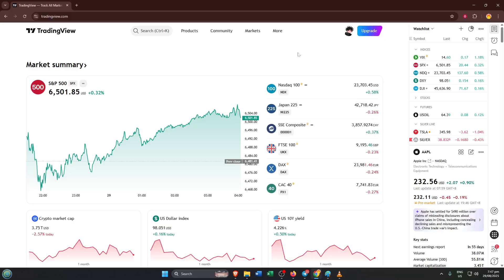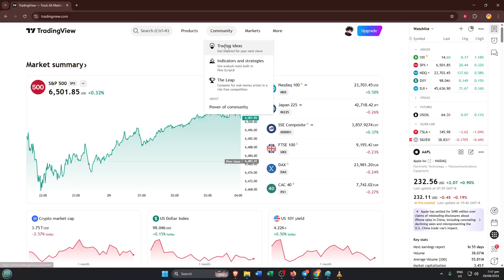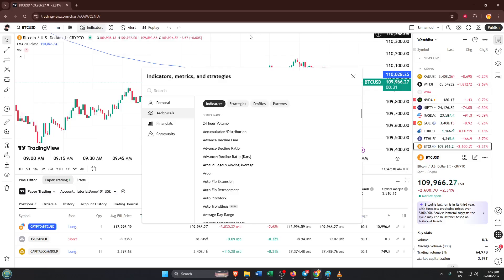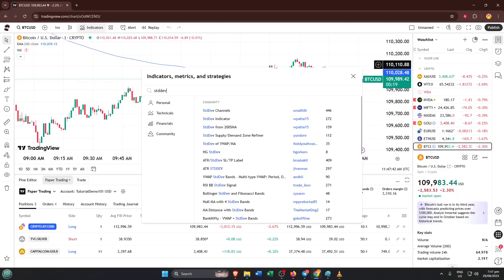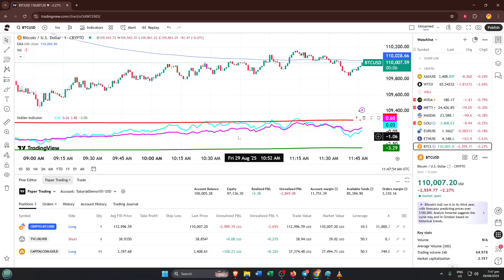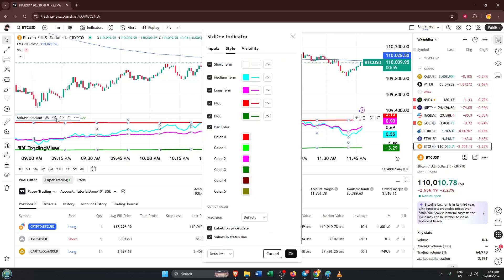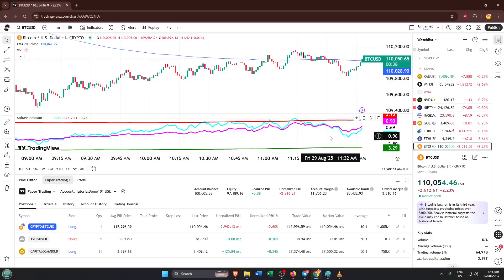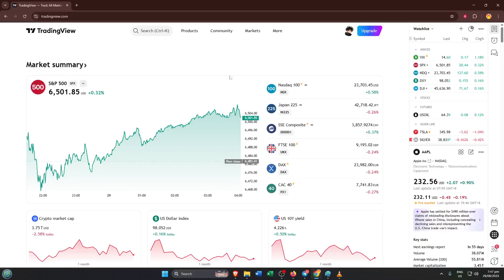How To Use Standard Deviation In TradingView (Easiest Way) (2026 Guide)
Unlock the power of Standard Deviation in TradingView with this step-by-step tutorial! In this video, we'll guide you through analyzing market volatility using Standard Deviation indicators, perfect for beginners and seasoned traders alike.

Timestamps:
00:00 - Introduction
00:48 - What is Standard Deviation?
02:10 - Accessing TradingView and opening a chart
03:15 - Adding the Standard Deviation indicator
05:00 - Customizing indicator settings
07:20 - Practical examples and interpreting the results
09:40 - Tips for using Standard Deviation in your trading strategy
11:00 - Supported platforms: TradingView Web, Desktop, and Mobile
12:15 - Final thoughts and additional resources

Whether you’re using TradingView on web, desktop, or mobile, you’ll learn to apply and interpret this vital indicator to make smarter trading decisions.